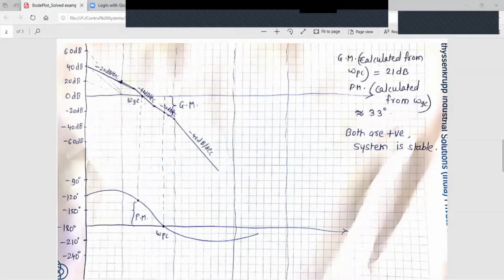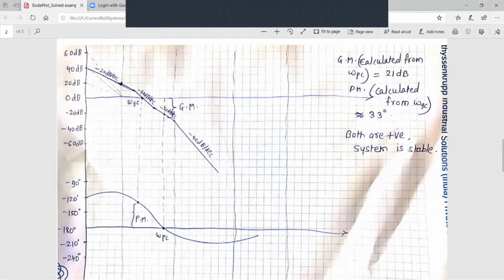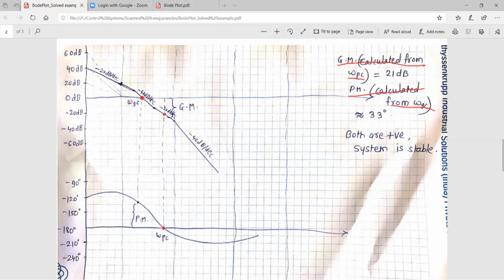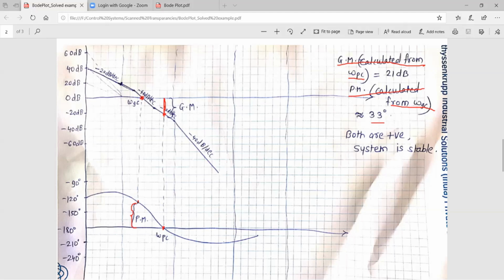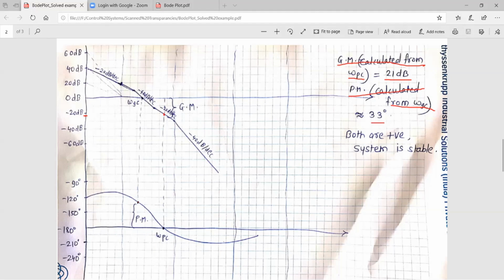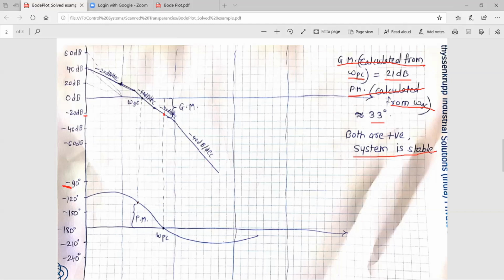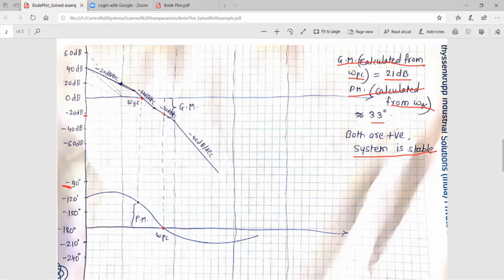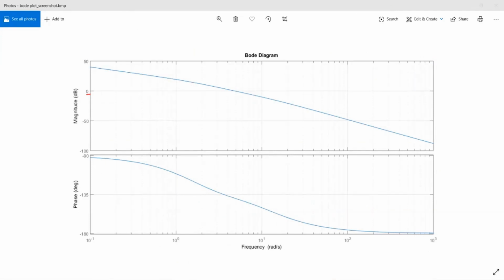SE ETC CS Unit 4 Bode Plot Session 4 1 by M R Kale